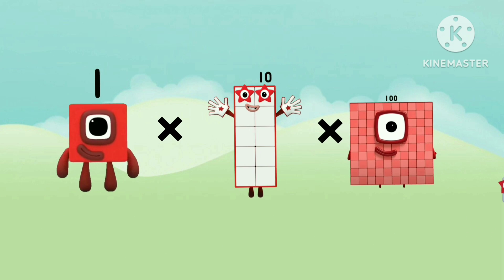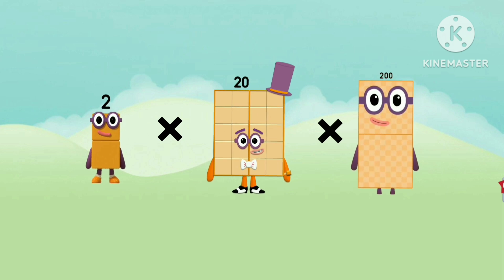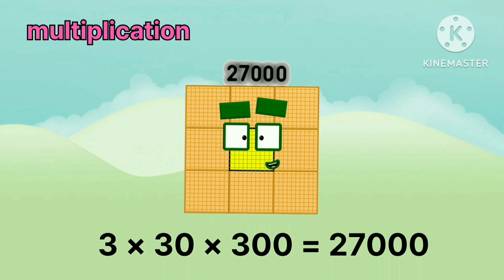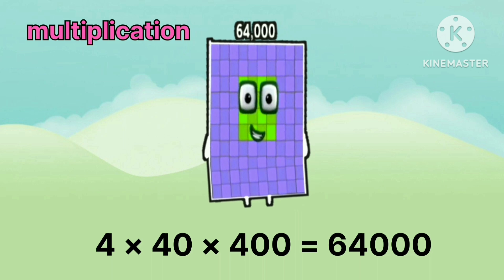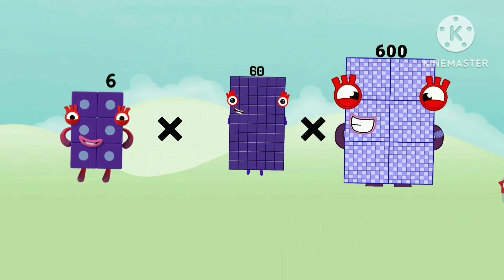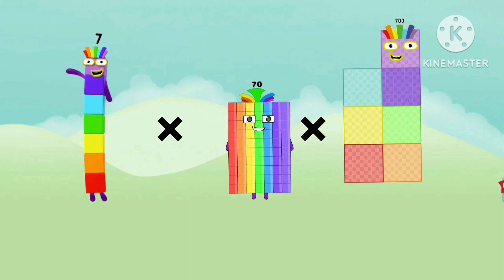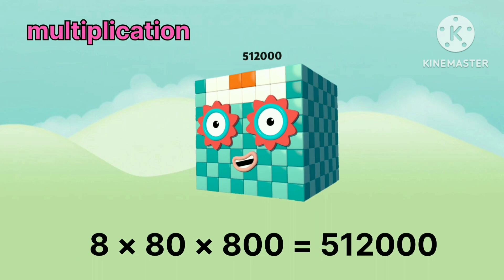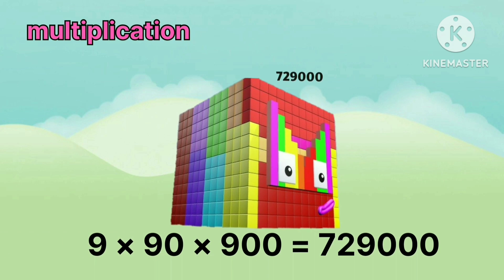Learn to Count with Numberblocks: the Multiplication Sequence 1 to 9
Unlock numberblocks sequence multiplication